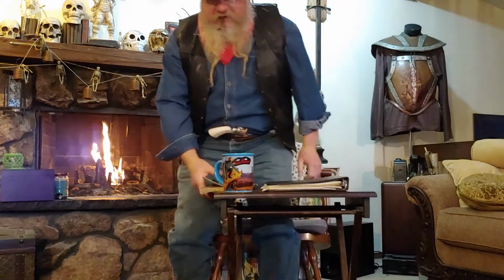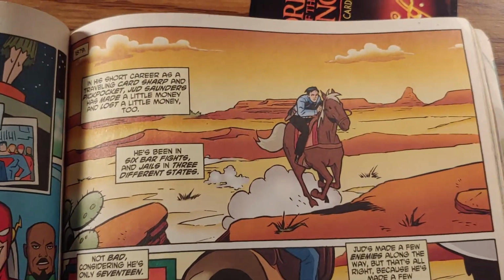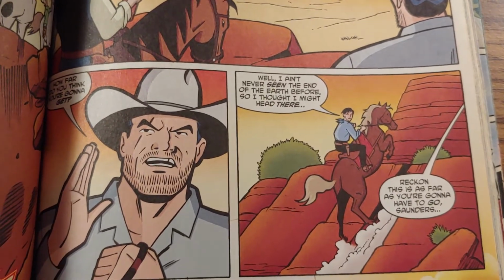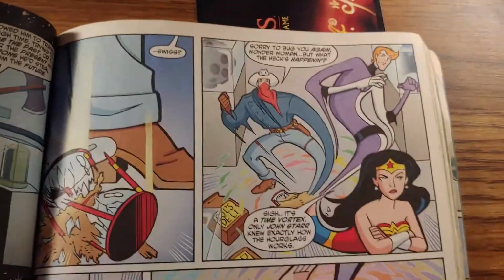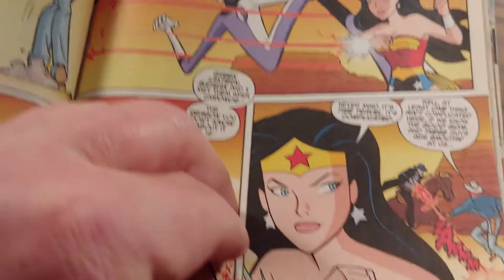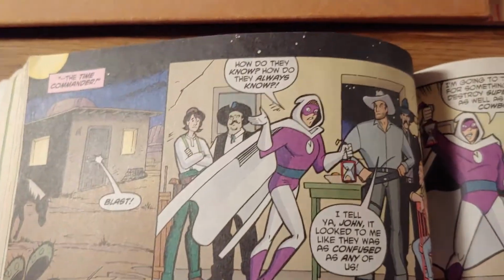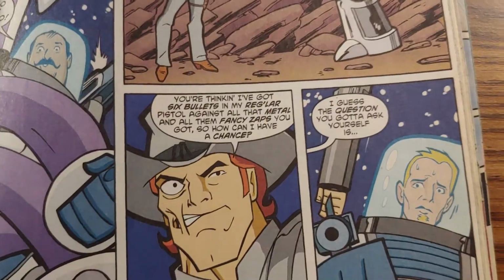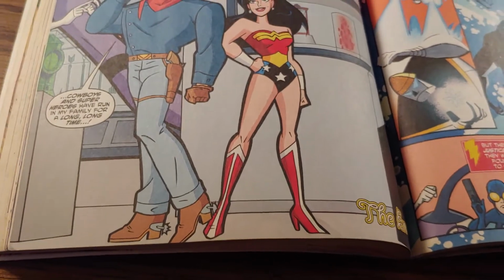EP 87 Justice League Unlimited 19 2006 from DC Comics, the Justice Rangers Ride Again. Time Travel.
Book review. Art criticism. Art and comics history. Pop culture. Super hero comics. Time Travel. DC comics. Fandom.